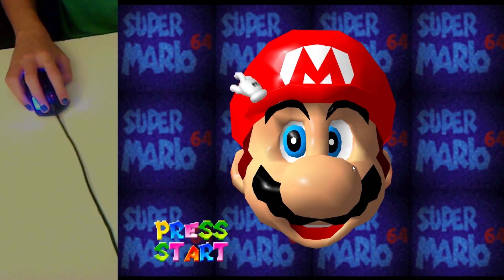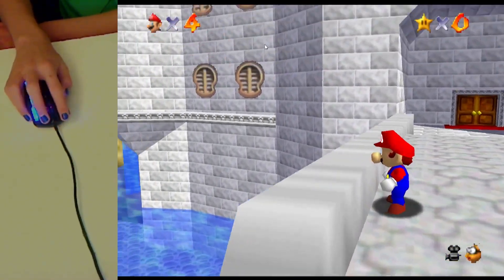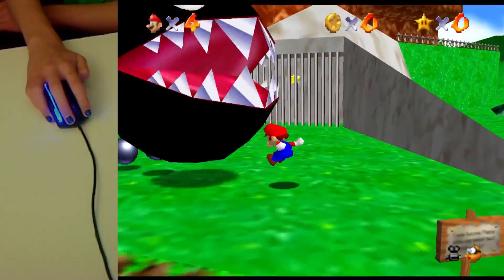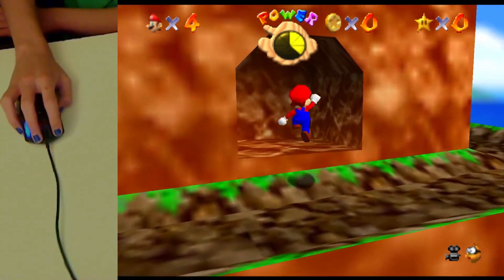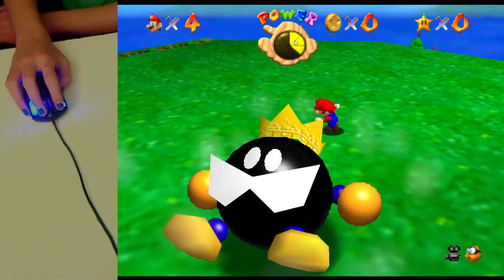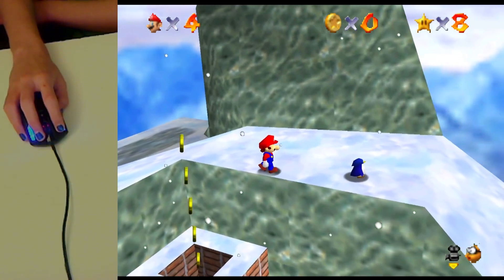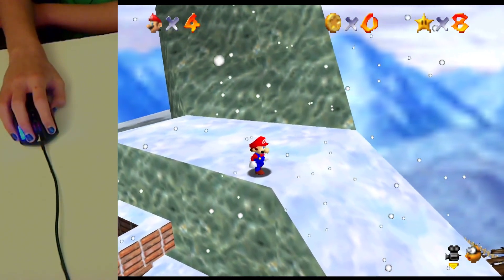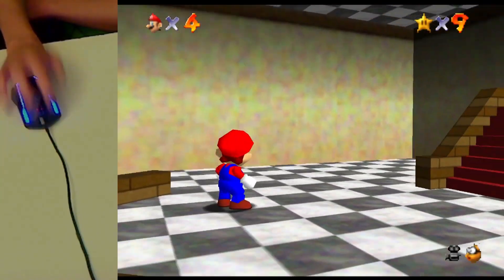Super Mario 64 MOUSE ONLY | Episode 1 - R.I.P. Wrists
Taking speedruns, and making the "speed" more of a suggestion.

And the "run", too.

If you like this video, do as you please. =)